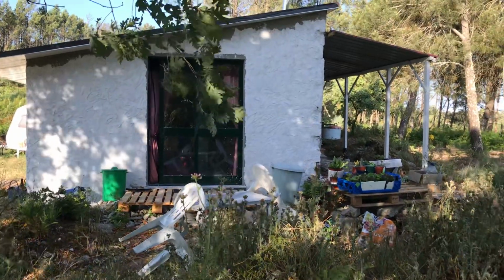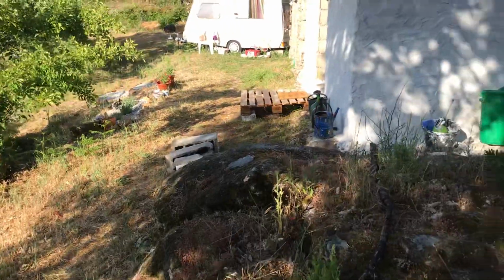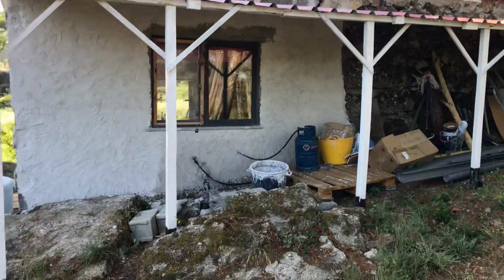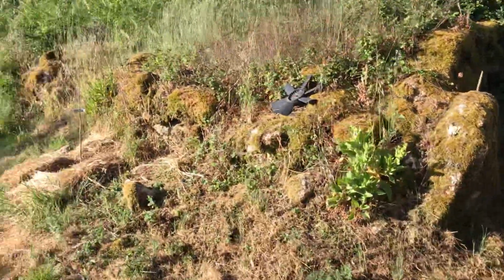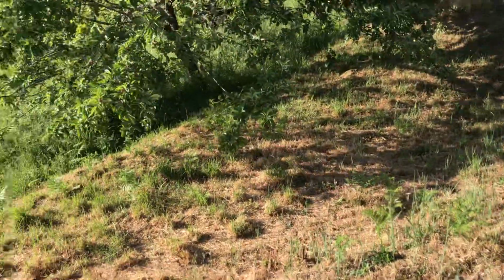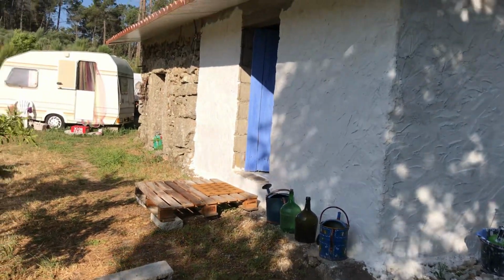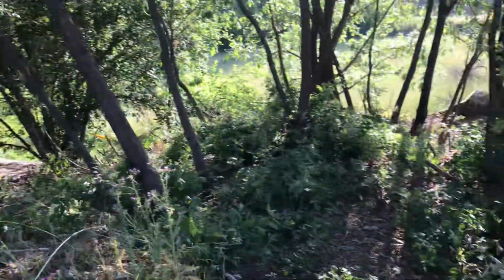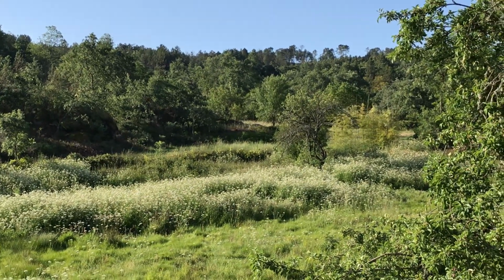UPDATE May 24th 2023 - Lime render base coat is on and the breeze blocks are disappearing!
At long last I’ve managed to get the scratch coat of lime render on the three breeze block walls and it looks so much better. It is so empowering to work with the lime putty I mixed weeks ago. So far I’ve rendered the walls and lime painted the front door and the upright posts on the lean to.
Next year I’ll start lime pointing the stone room and the lime putty will have been maturing for months and be extra yummy to work with.
Lots of other little updates in this vid too including the fact that I’m no longer a little woodland house but a little house on a hill!